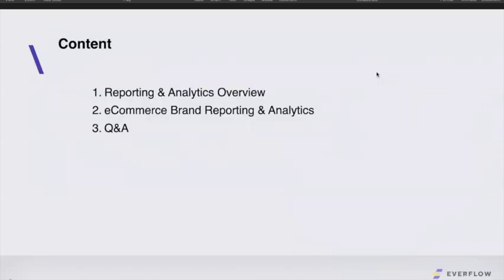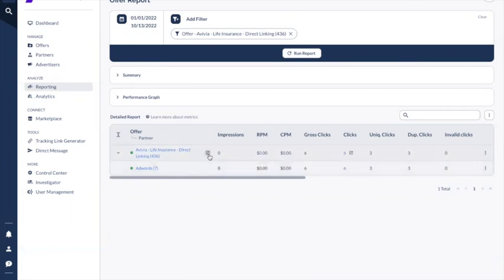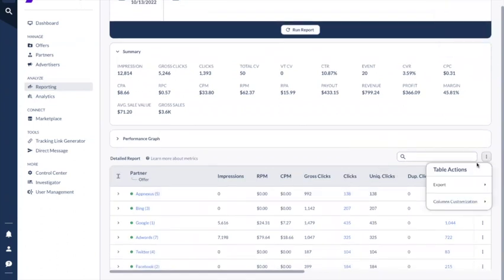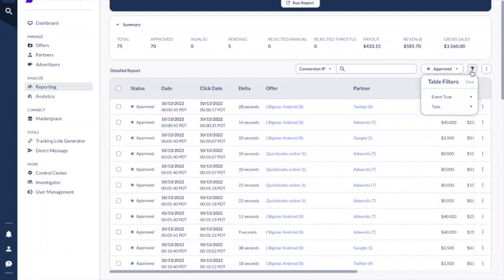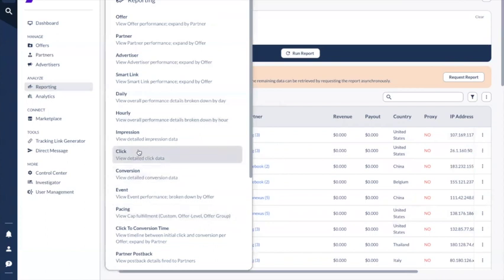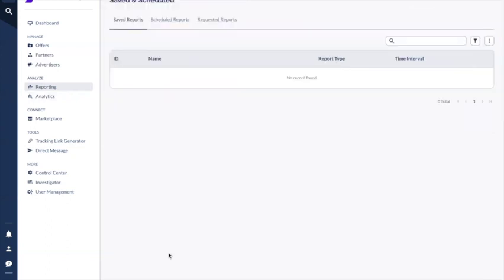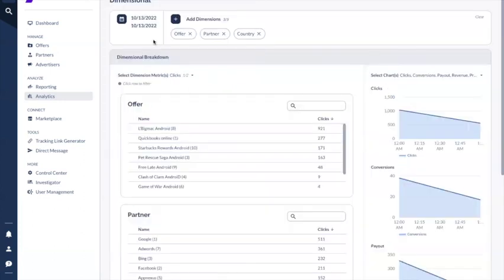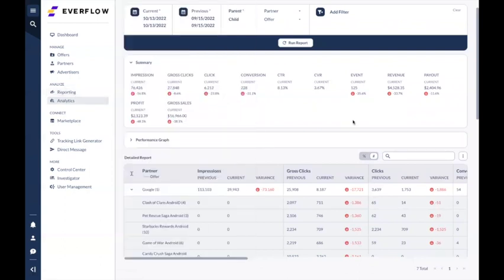Webinar: Reporting & Analytics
Walkthrough on the Everflow platform on the reporting modules